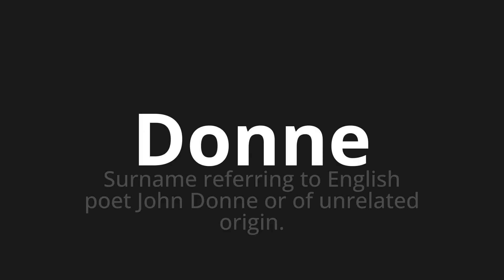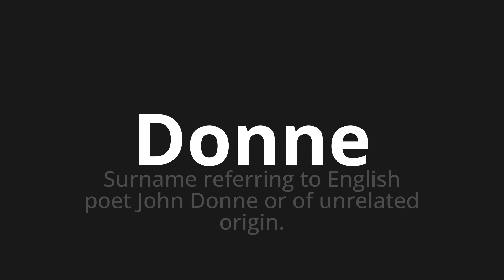How to pronounce Donne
Master the Pronunciation of 'Donne Which means gives' - which means : Supername referring to English poet John gives or of unrelated origin. 📝 with @BaguettePronunciation 🎓🗣️ - [Your Guide to French]

Learn to pronounce 'Donne' perfectly in French with our easy and engaging tutorial by @BaguettePronunciation! 📖📽️ In this comprehensive video, we provide you with native speaker examples 🗣️👂 and phonetic breakdowns 🎵 to ensure you get the pronunciation just right.

How to say Given in French